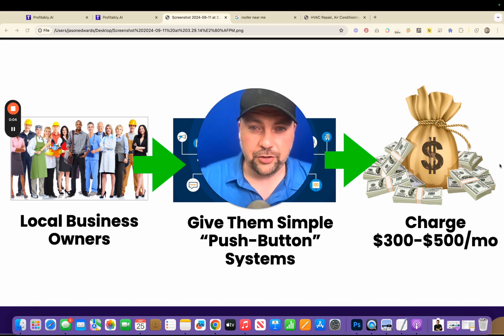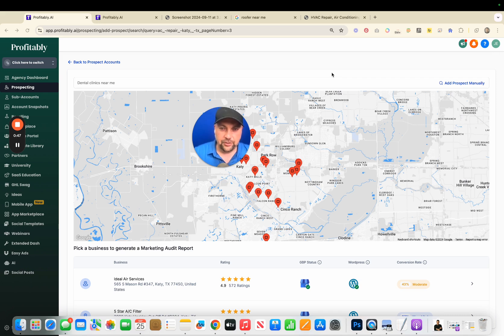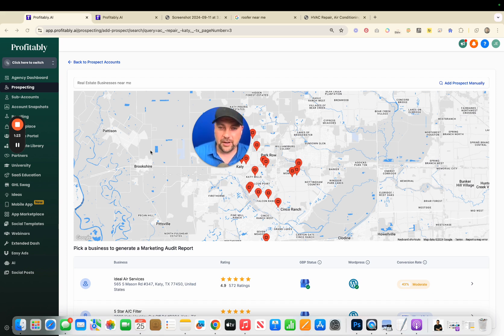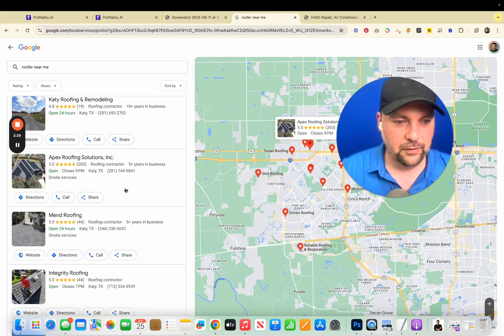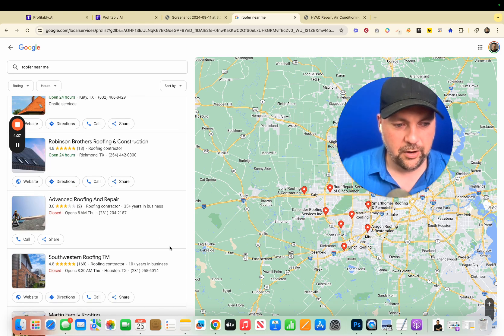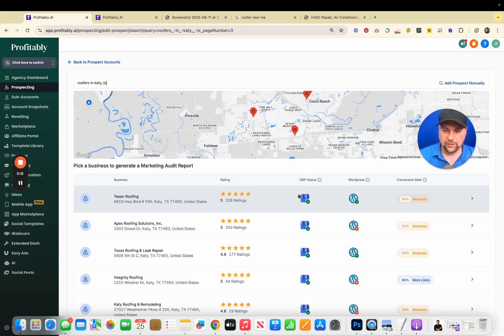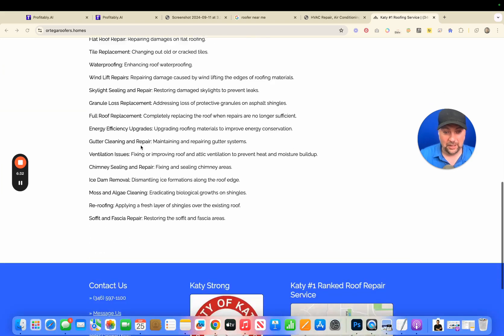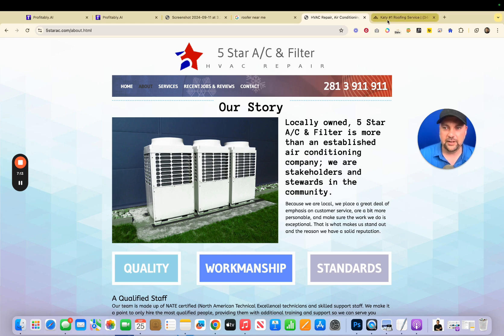How To Sell Websites For $500/mo